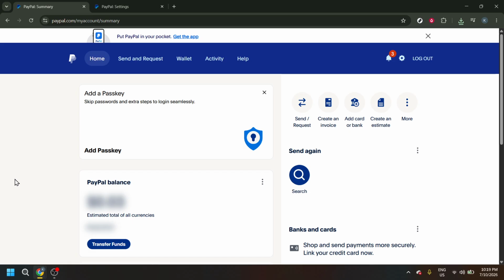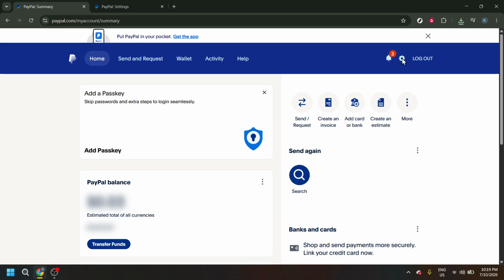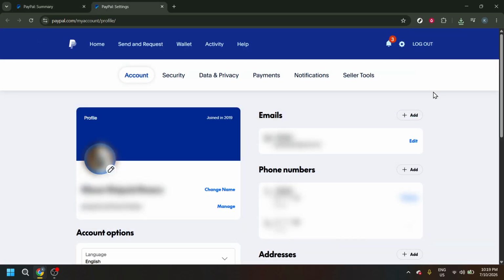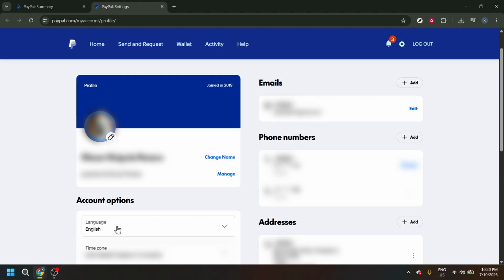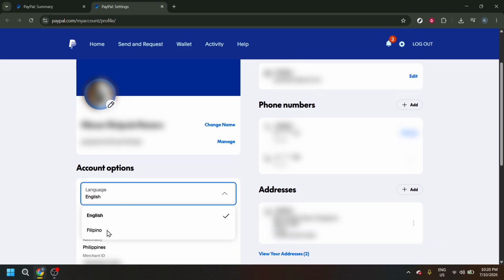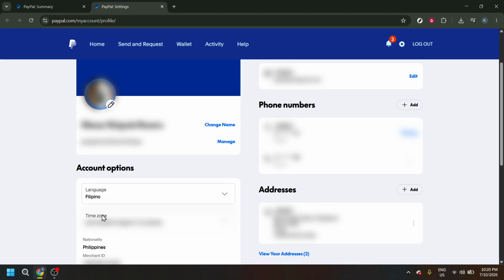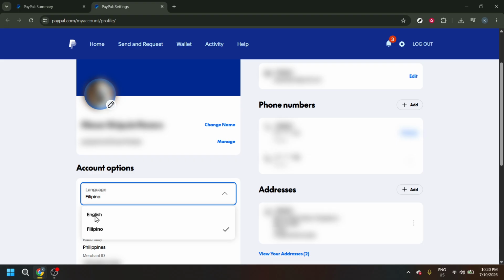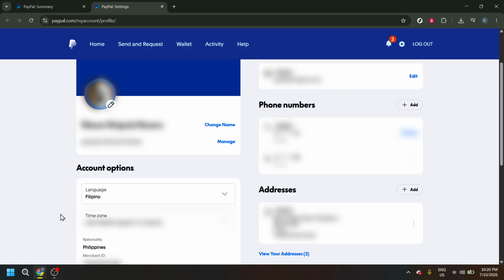How to change language in PayPal account (Step By Step 2026)